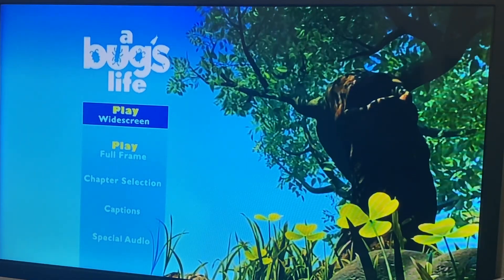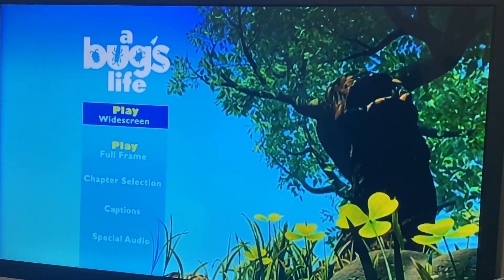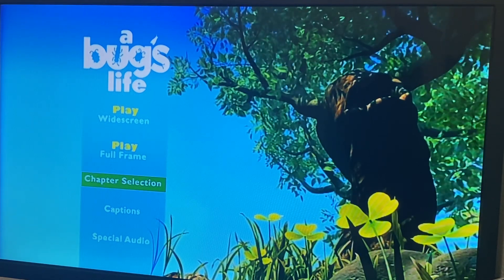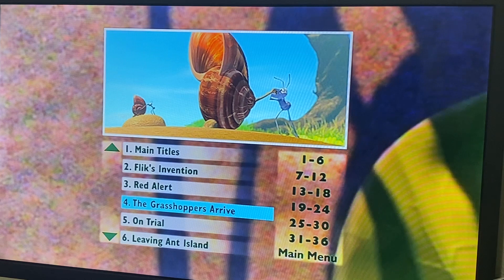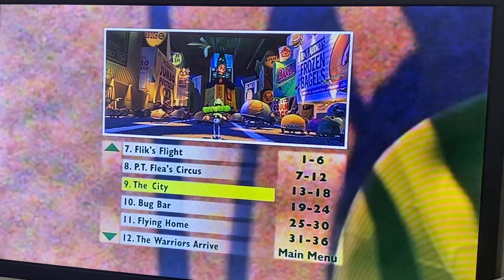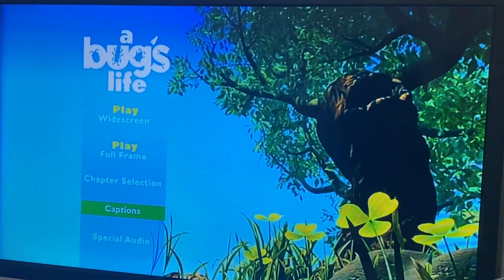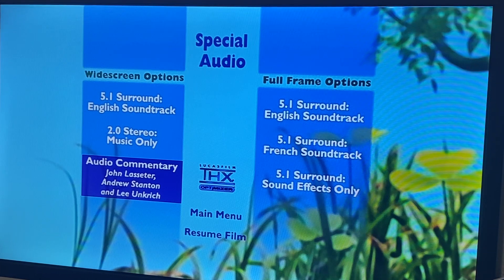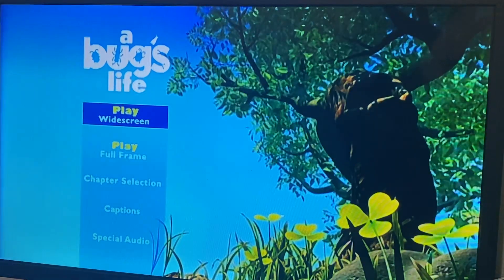A Bug’s Life 2003 DVD Menu Walkthrough